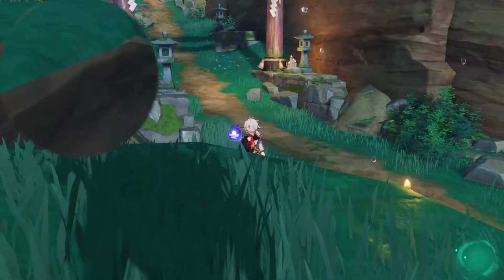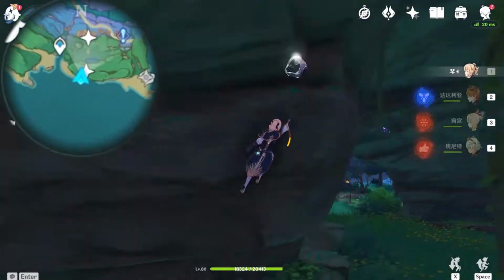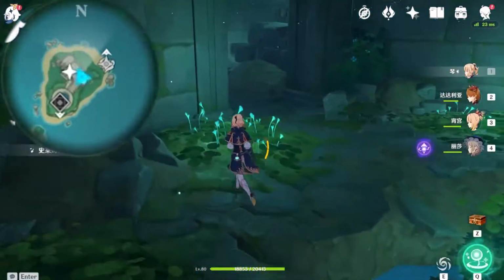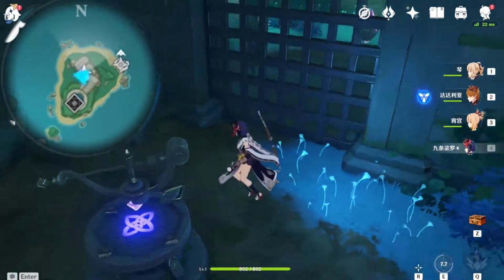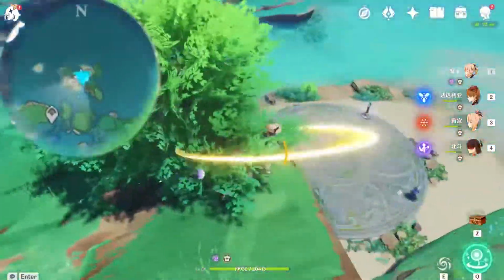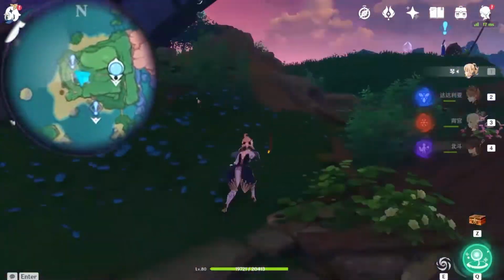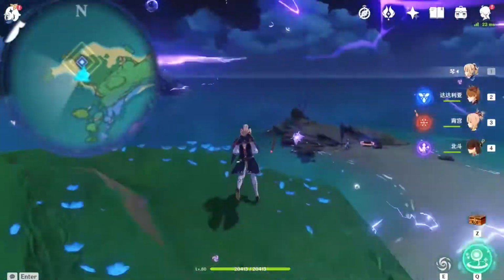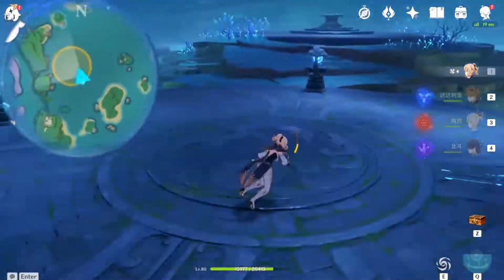All Watatsumi Electroculus, Missions Walk through.(Suigetsu pool and more) Optimised route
Here is all the Watatsumi island Electroculus, Missions Walkthrough, Hope you are able to find this helpful. This is so far as many Electroculus we can collect in the current 2.1 version, Eventually when the rest of Inazuma opens I will be sure to finish the guide.

Chest locations are in the works as I have mentioned it takes quite a while to edit. but its on the way.

Time stamps:
0:00 Map
0:10 #1
0:26 #2
0:40 #3
1:00 #4 - #5
1:16 #6
1:34 #7
1:45 Tp then #8
2:30 #9
2:45 #10
3:02 #11
3:17 Tp # 12
3:53 Tp then Suigetsu Pool start
4:17 Suigetsu puzzle 1
5:18 Puzzle part 2 start
6:16 Puzzle part 3
7:30 #13
9:10 #14
9:45 #15
10:06 #16
10:50 #17 puzzle
11:30 #18
12:03 #19
12:21 #20
12:40 Mission for #21 (LONG)